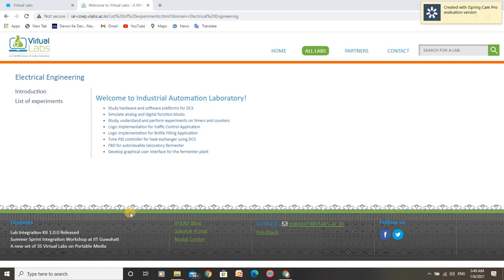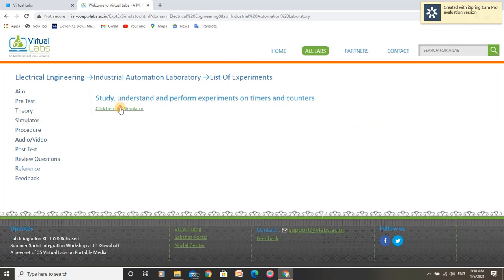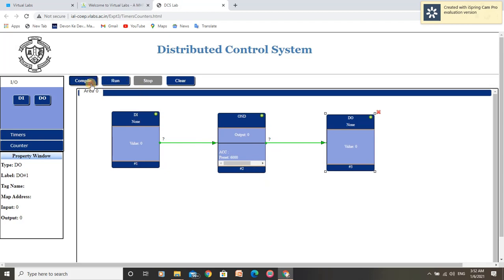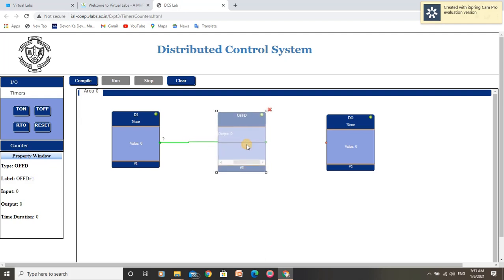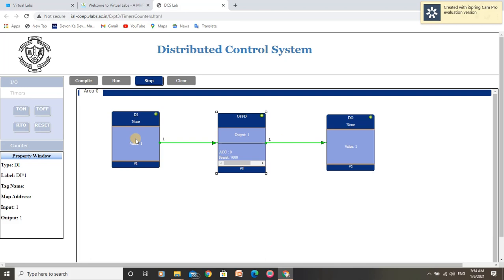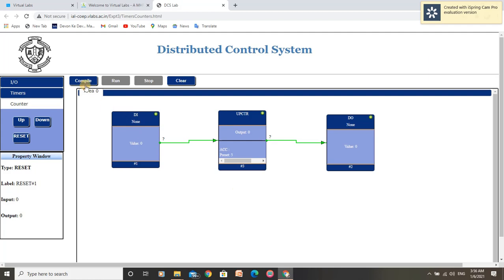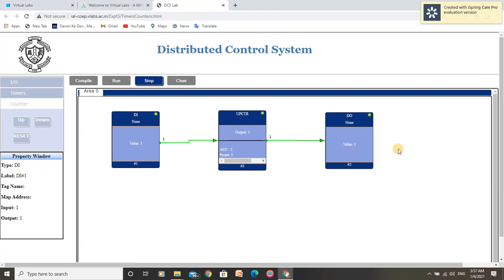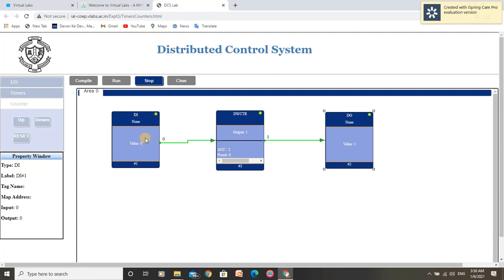TIMER AND COUNTERS IN DCS - Vitual PLC lab experiment.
This video will give you step by step method to perform "Timers and counters in DCS" experiment in virtual PLC lab.